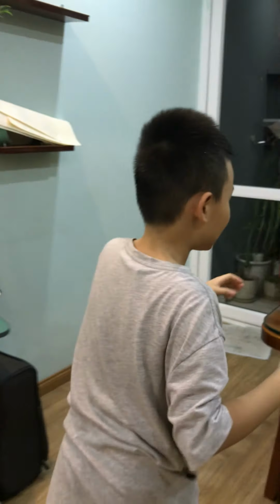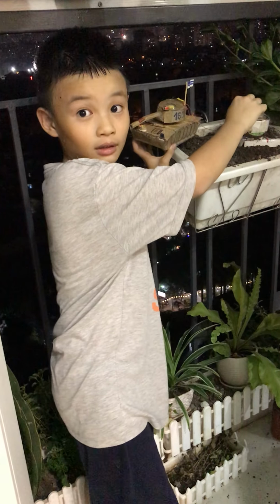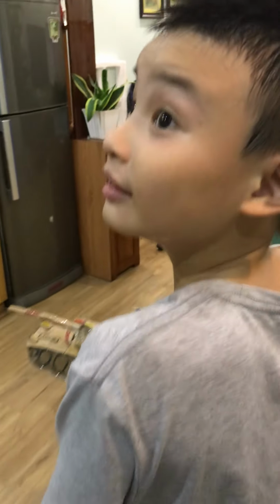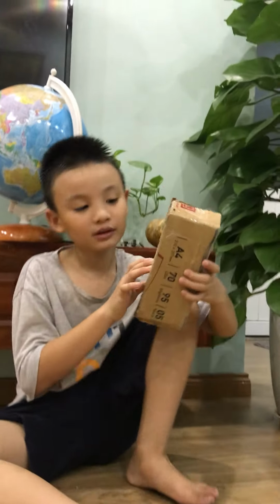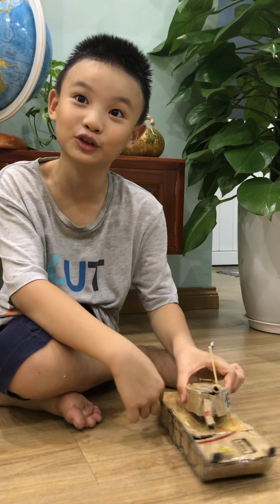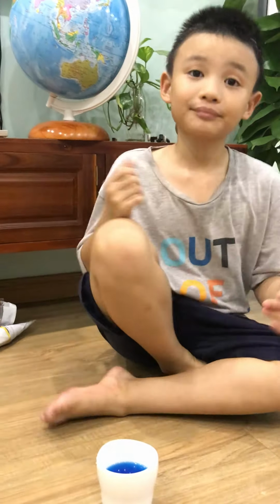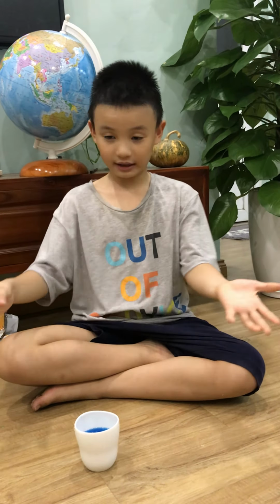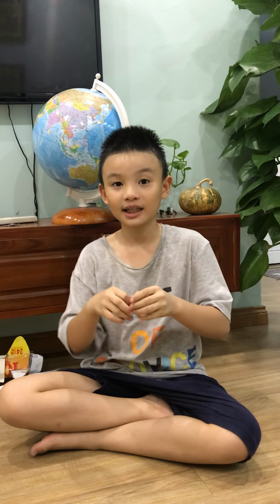Another tank made by B